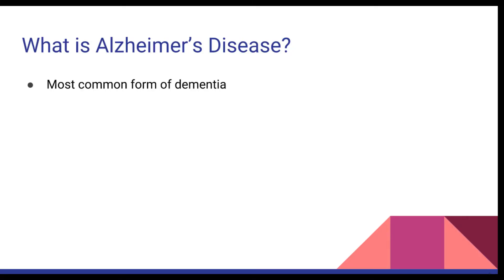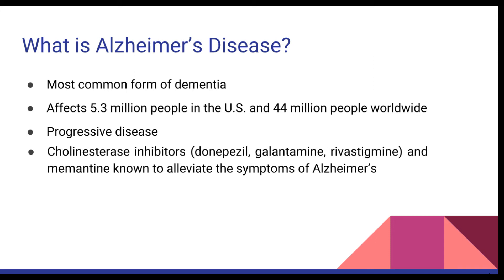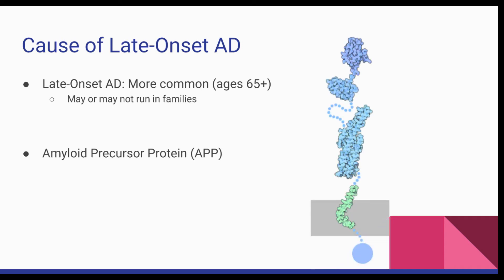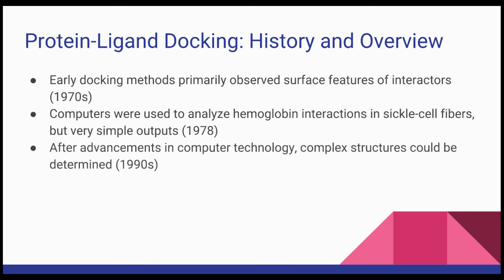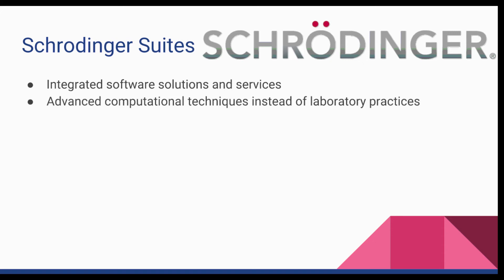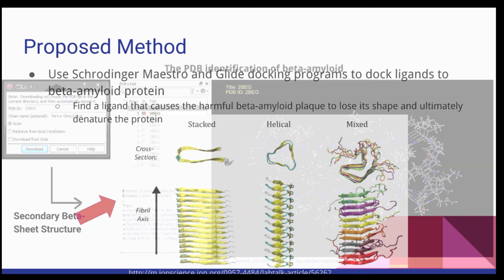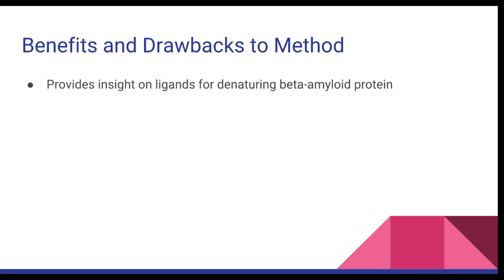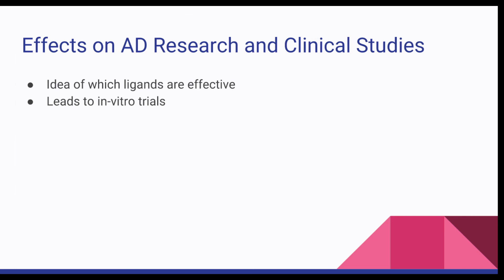Computational Protein-Ligand Docking on the Denaturation of Beta-Amyloid for Alzheimer’s Disease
A BENG 101 project by Hana Komine, Jamie Lee, Russell Rudd, Patrick Murphy, and David Peel (Group 3)

George Mason University Department of Bioengineering